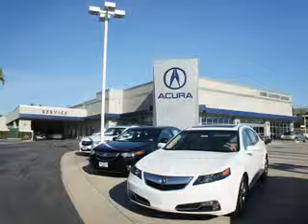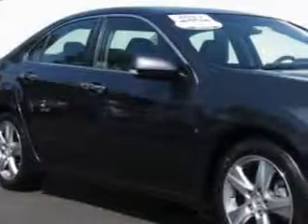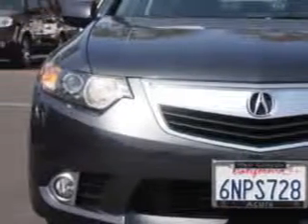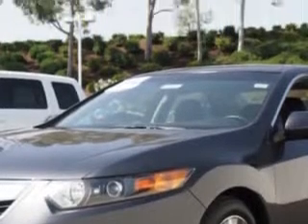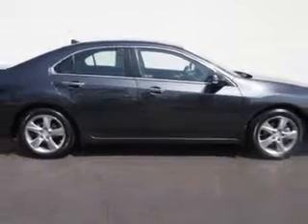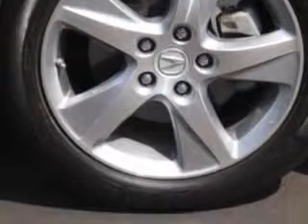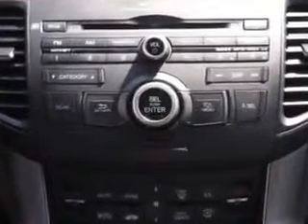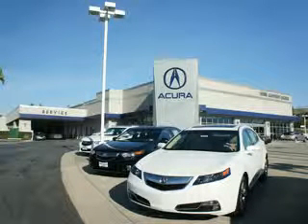Acura TSX, Weir Canyon Acura- Anaheim, CA 92807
Acura TSX, Weir Canyon Acura imagine driving this Graphite Luster Metallic 2011 Acura TSX, equipped with a 4 Cyl. engine and an automatic transmission with only 16,595 miles. enjoy this great car with features like power driver and passenger seating, leather upholstery, on steering wheel audio and cruise controls, homelink system, xenon headlights, turn signal mirrors, Tire Pressure Monitoring System, auto-dimming mirrors, heated driver and passenger seating, and much more. Enjoy the drive and have peace of mind in this 2011 Acura TSX. see us at Weir Canyon Acura today!

miles- 16,595

vin- JH4CU2F67BC005771

8323 E La Palma